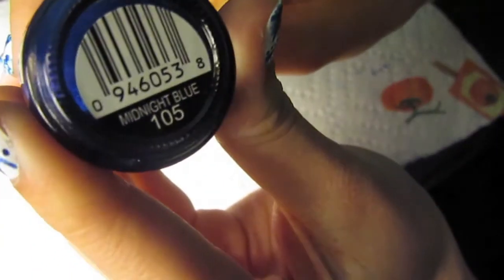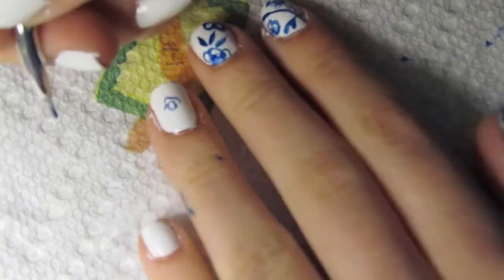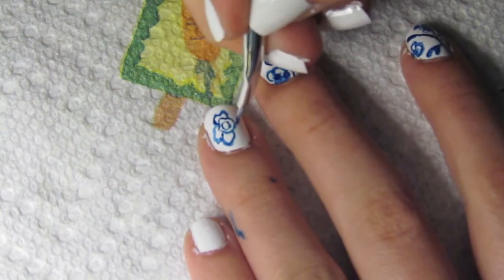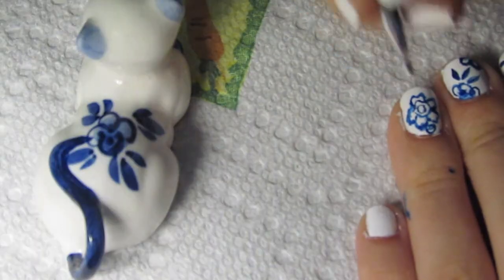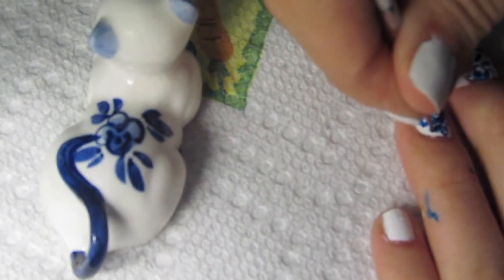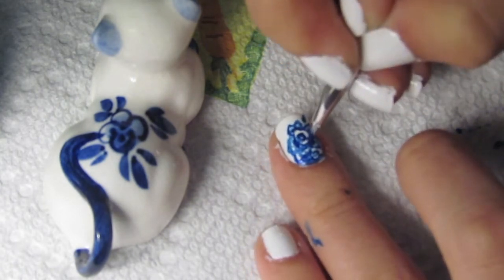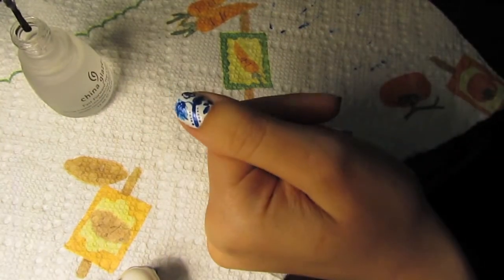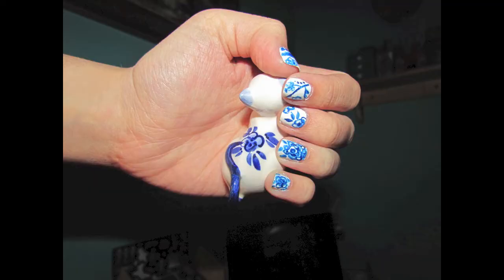NAIL ART TUTORIAL~Blue and White Antique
PRODUCTS USED:
Nail Polish: Sinful Colors in Midnight Blue & Snow Me White, and China Glaze's Top Coat
Nail Brush Set: (Seriously!